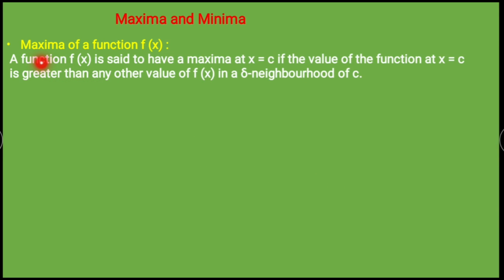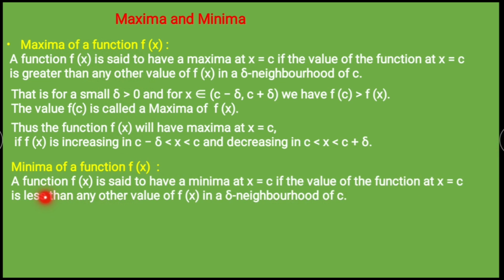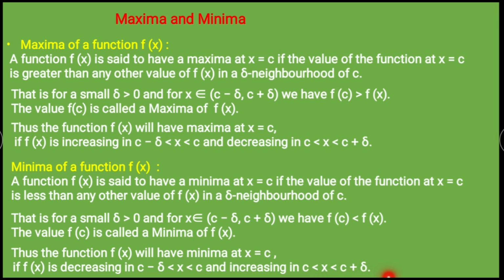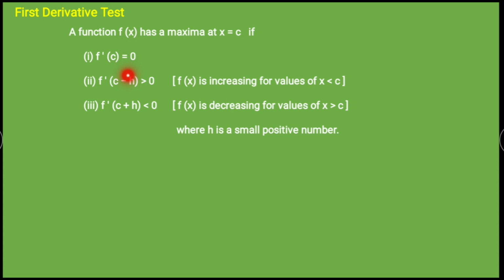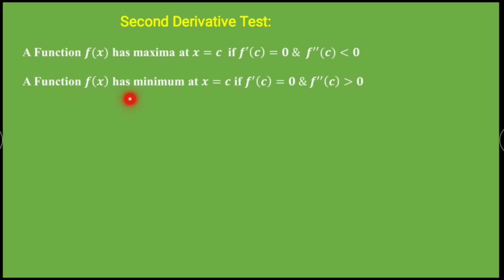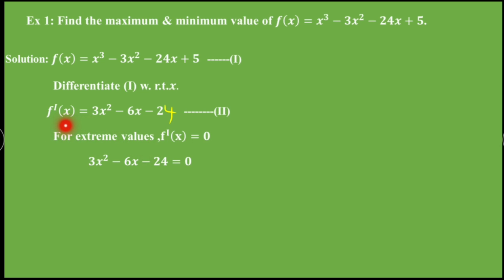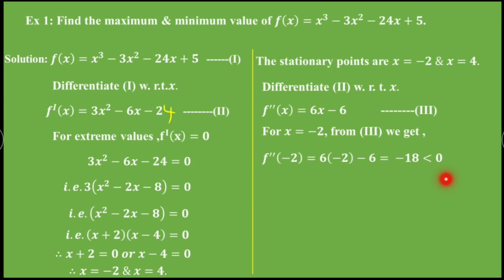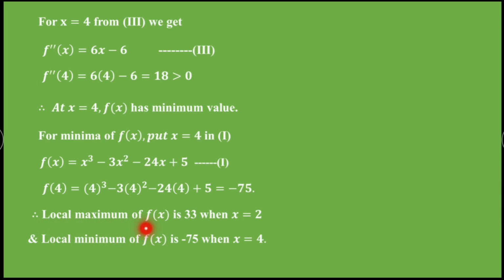Application of derivatives class 12, Maximum and Minimum Functions